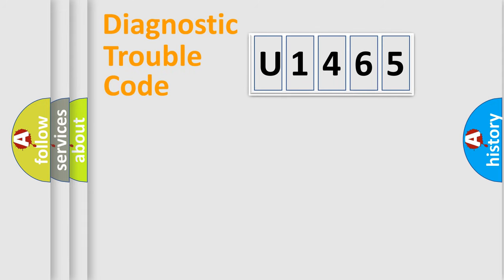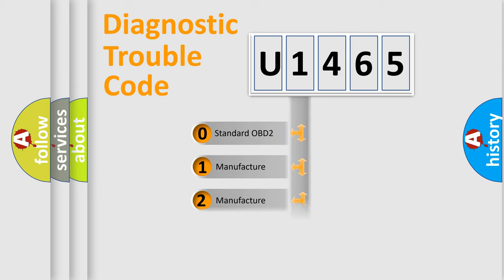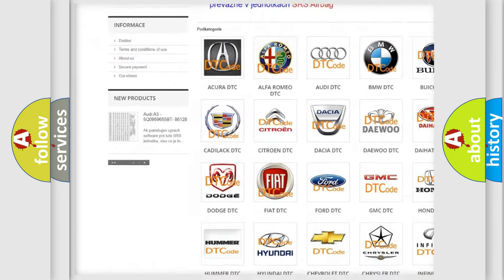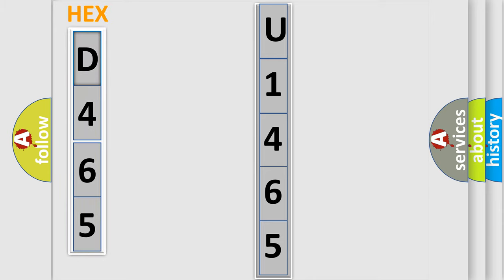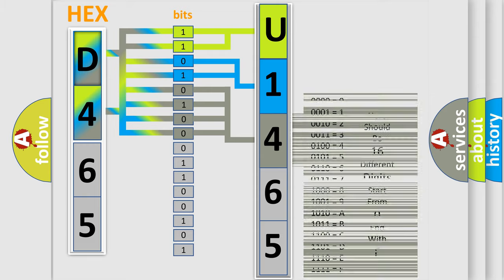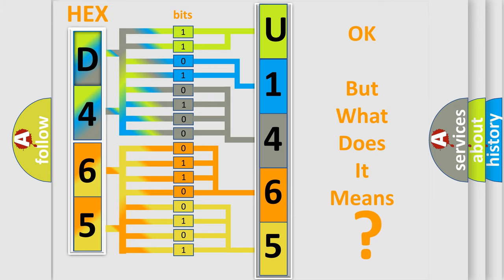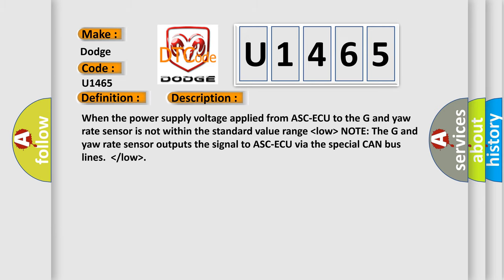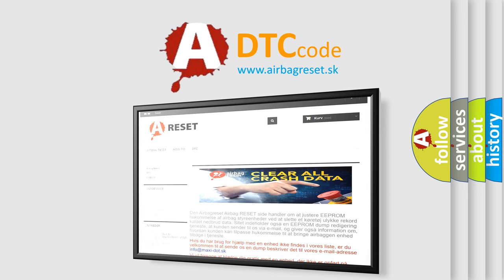DTC Dodge U1465 Short Explanation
Contents:
0:21 Basic DTC analysis according to OBD2 protocol standard.
1:48 Insight into programming
2:58 A diagnostically understandable description of the Diagnostic Trouble Code
3:05 Basic error definition

Make:
Dodge
Code:
U1465
Definition:
Abnormality in G and yaw rate sensor operation voltage (Low voltage)
Description:
When the power supply voltage applied from ASC-ECU to the G and yaw rate sensor is not within the standard value rangelower thenlow higher thenNOTE: The G and yaw rate sensor outputs the signal to ASC-ECU via the special CAN bus lines. lower then or low higher then
Cause:
 Damaged wiring harness and connectors G and yaw rate sensor malfunction ASC-ECU malfunction